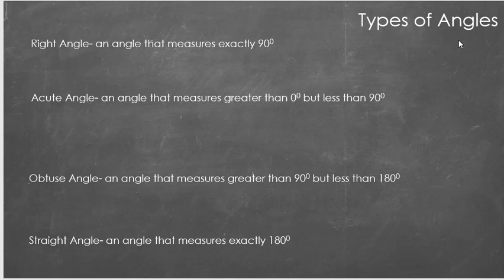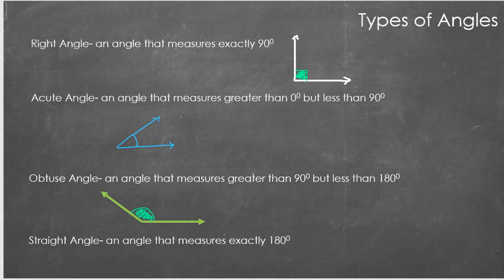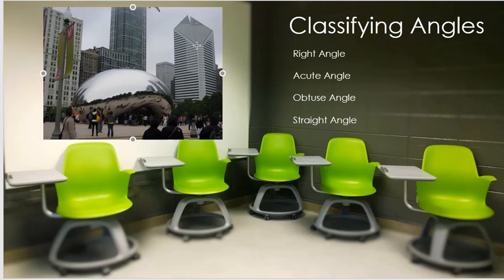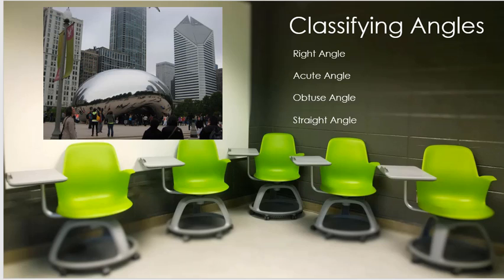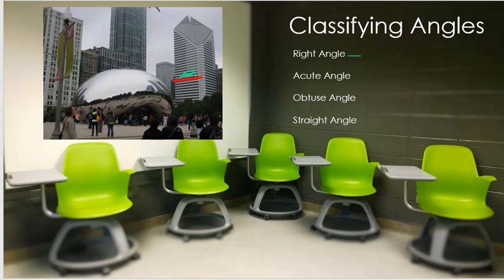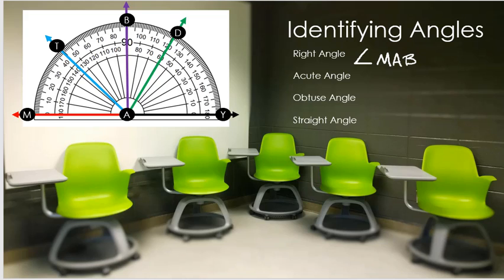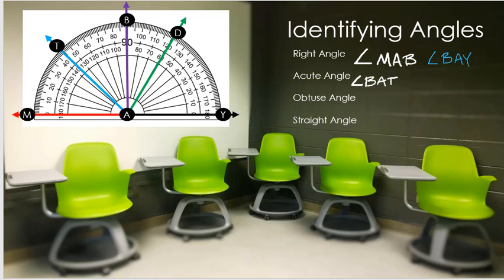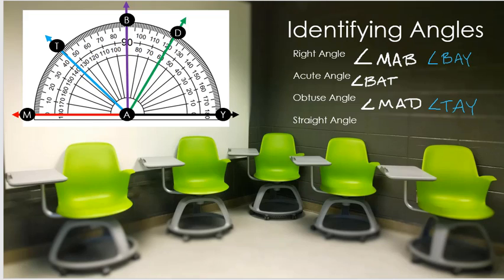Angle Relationships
This video lesson will help you better understand angle relationships and the mathematics behind them.